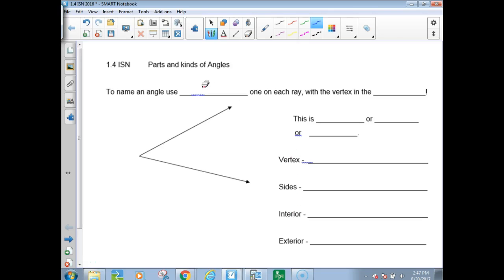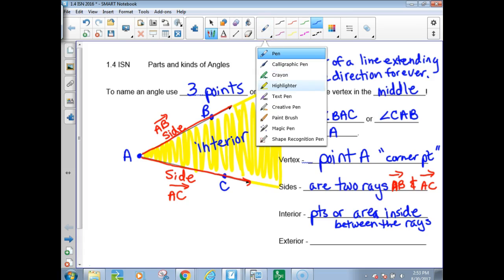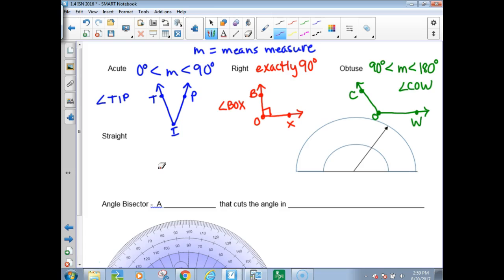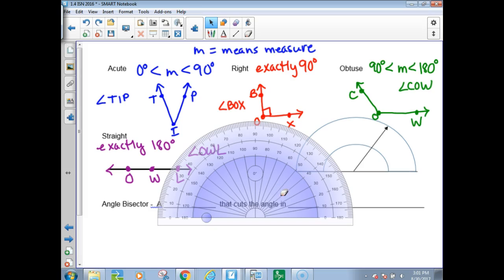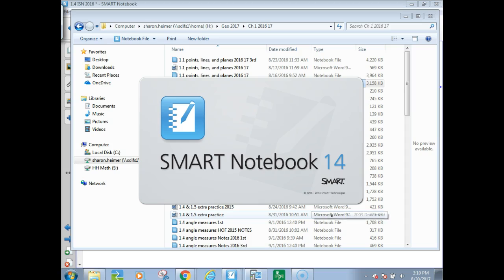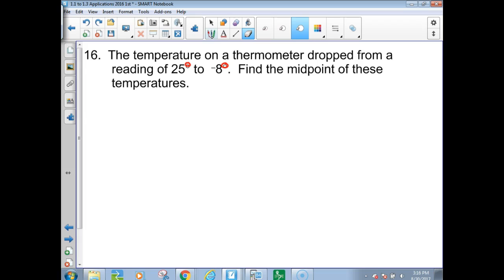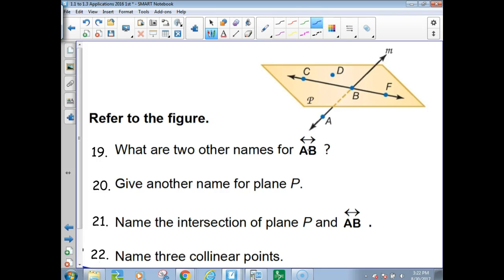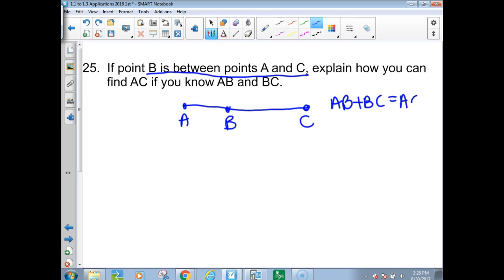1.4 part 1 of ISN and 1.1 to 1.3 applications examples